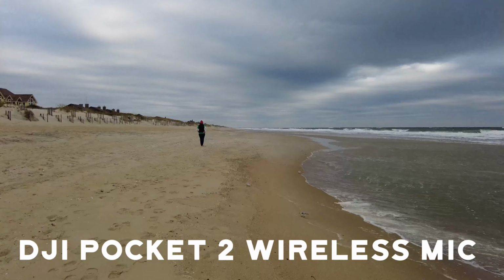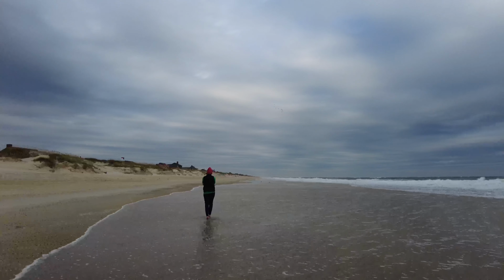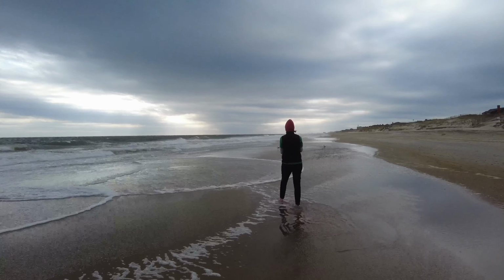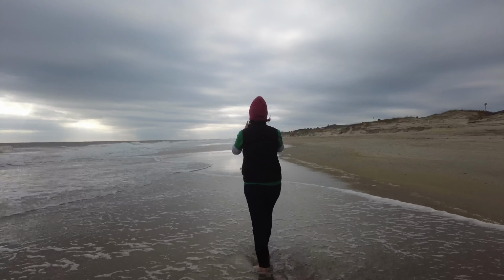4K A Walk on Nags Head Beach | Testing the DJI Pocket 2 Wireless Mic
Testing the DJI Pocket 2 Wireless Microphone on a windy day in Nags Head. 4K/60 FPS. Impressed by its performance walking into the wind…